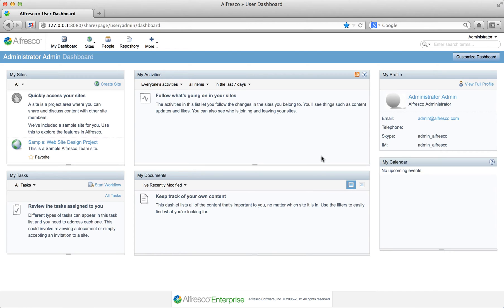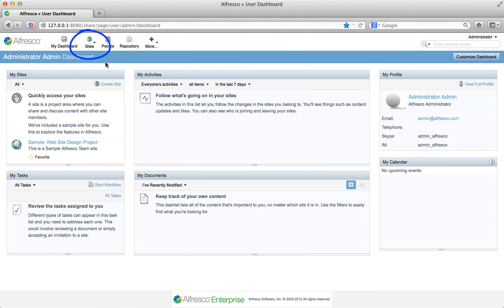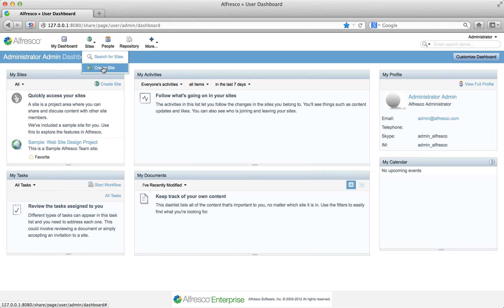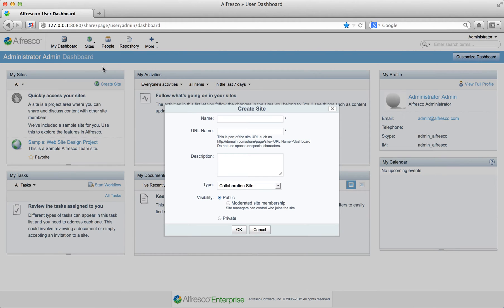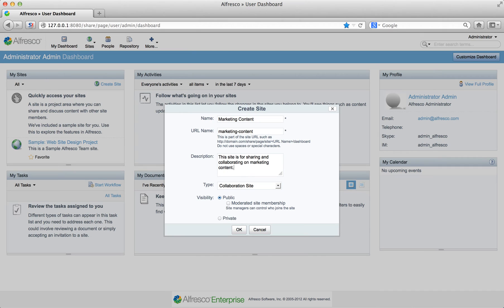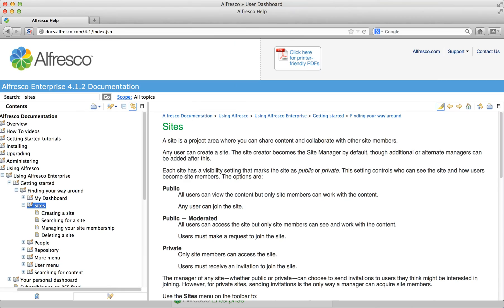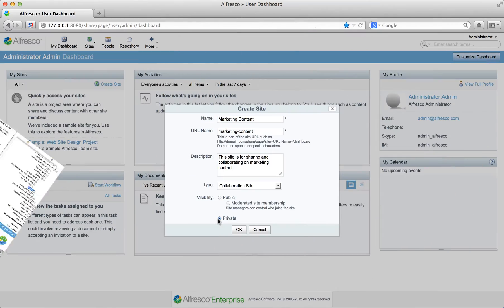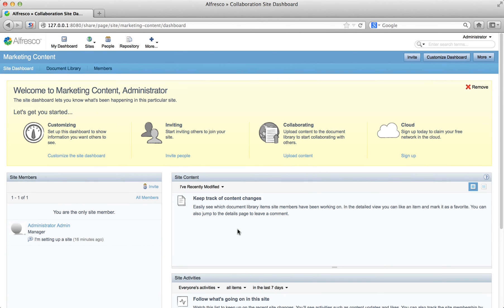Alfresco Enterprise: Create an Alfresco site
- This Alfresco Getting Started video shows you how to create an Alfresco site.